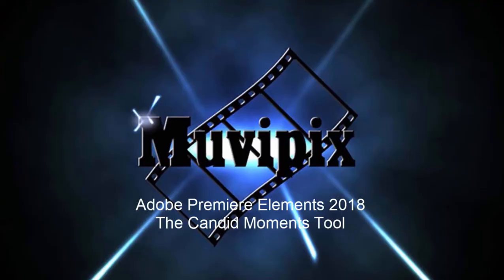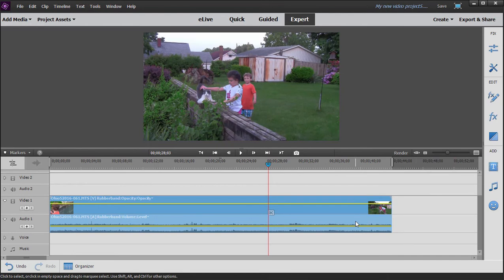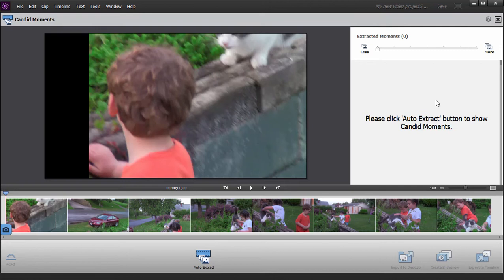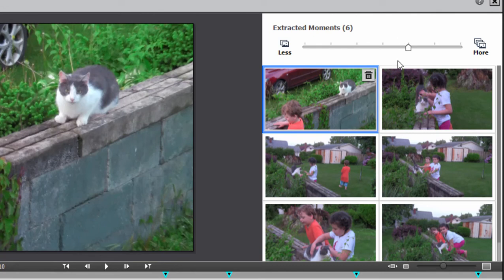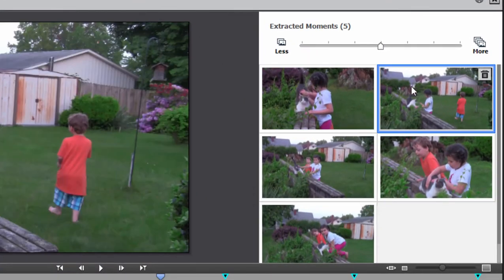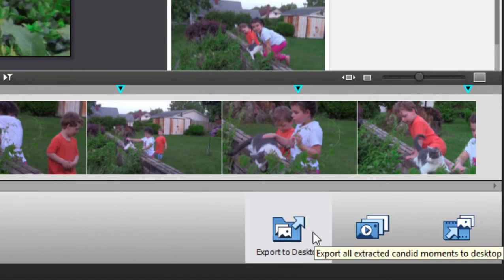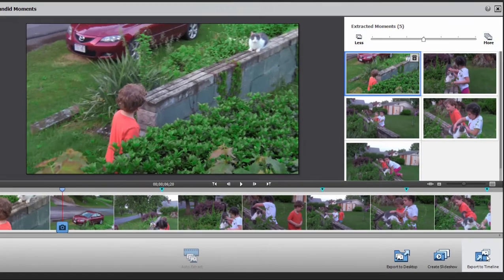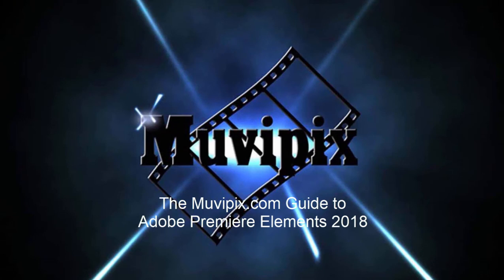Candid Moments with Premiere Elements 2018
Using Candid Moments to select still photos from a clip.